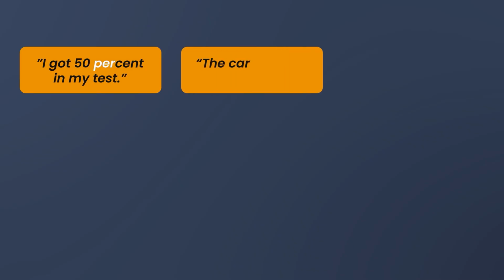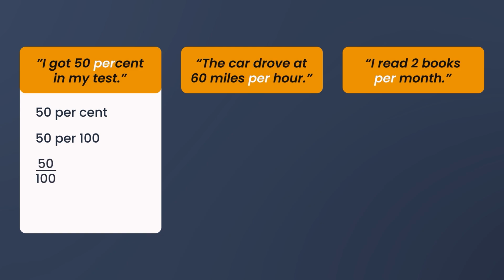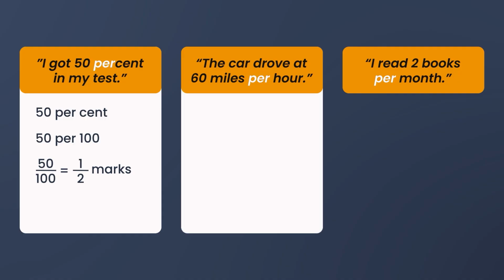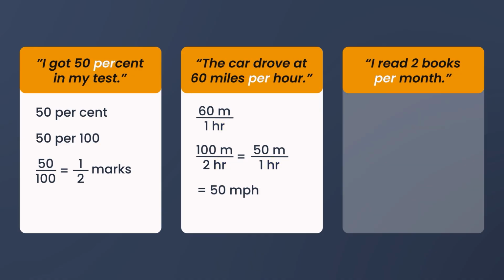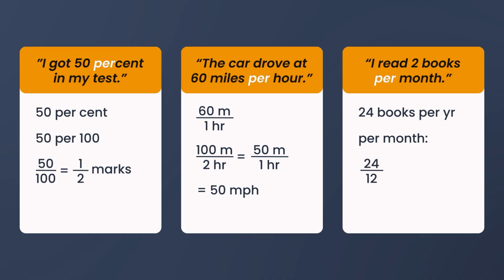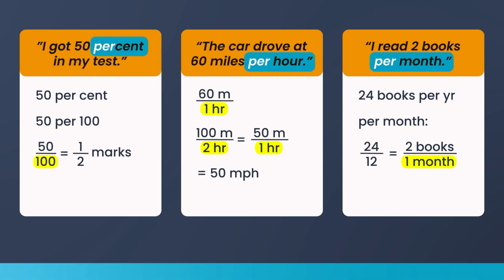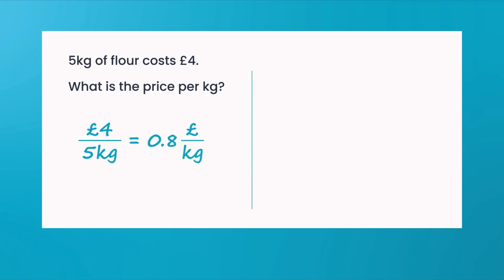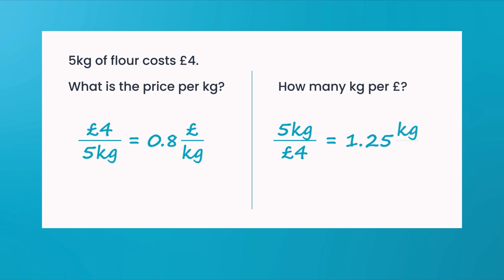What does “per” mean in maths? | A simple trick to understand it in under 5 minutes!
What per really means and how to use it – it’s all here – short, clear and to the point!

This quick video shows how important it is to spot the helpful word “per” in maths questions.

Breaking it all down using short, easy examples, we give you an amazingly simple tip on what to do when you see the word “per”!

All in under 5 minutes! What are you waiting for?!